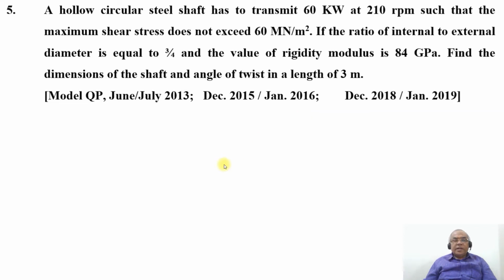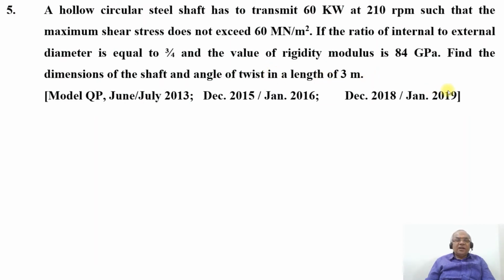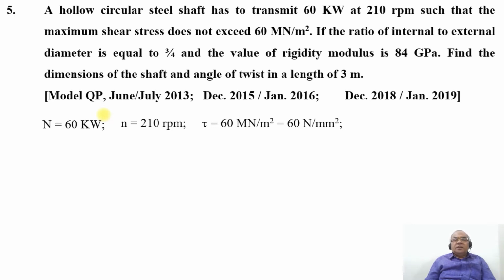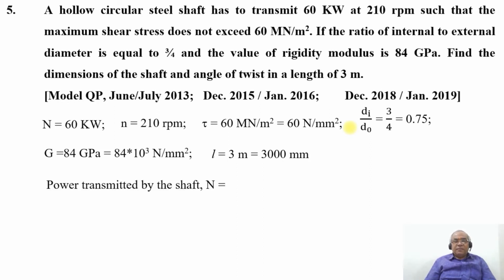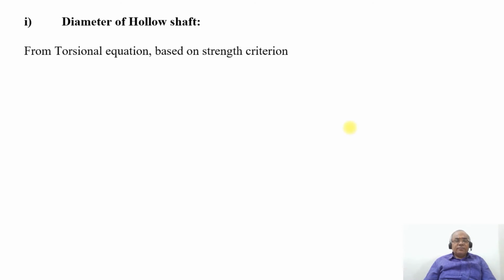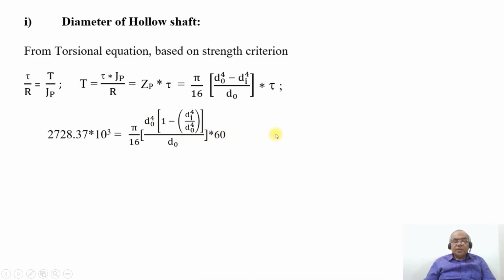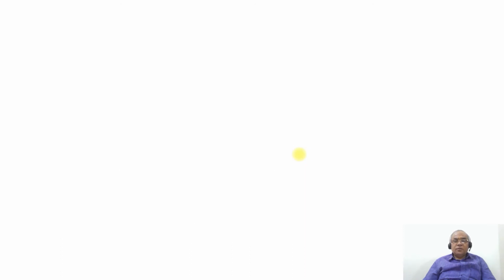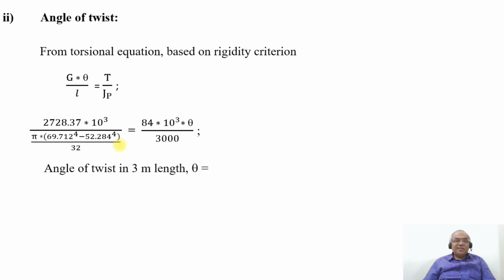5 PB SHAFT 5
Find the dimension of the shaft and angle of twist if it has to transmit power, speed, maximum shear stress and length.